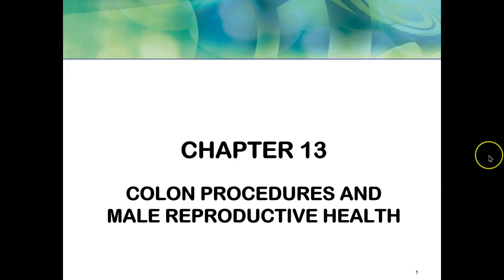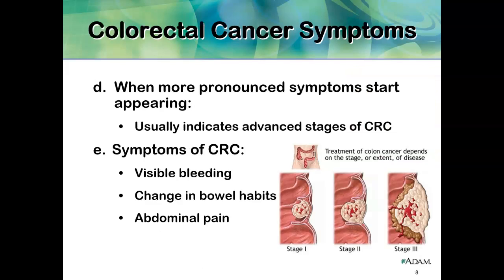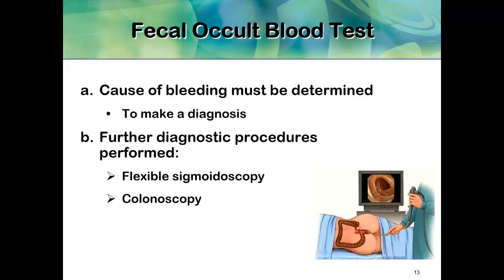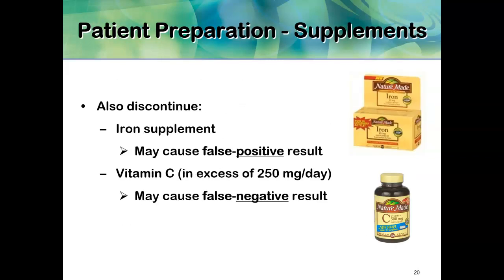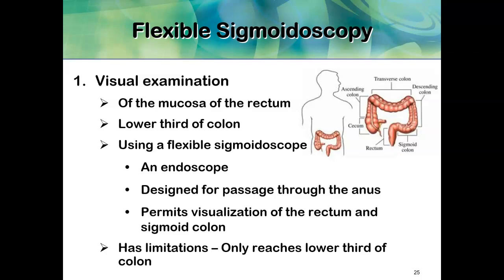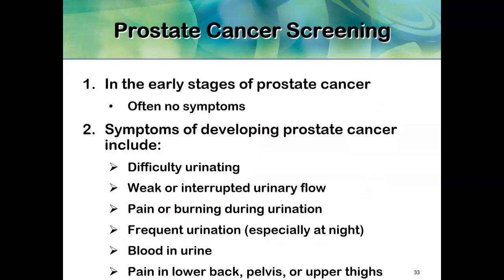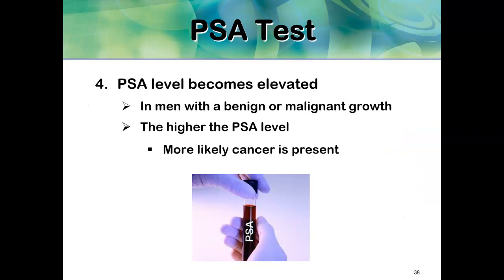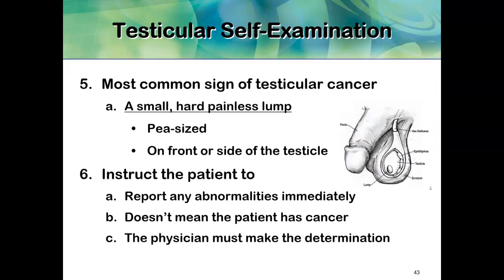Colon Procedures and Male Reproductive Health